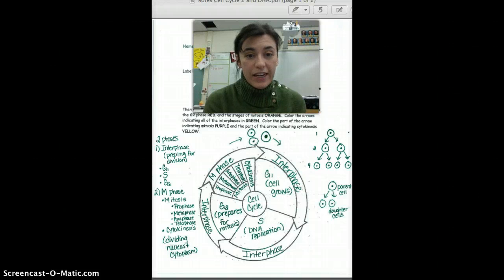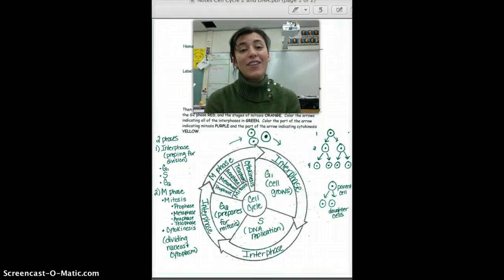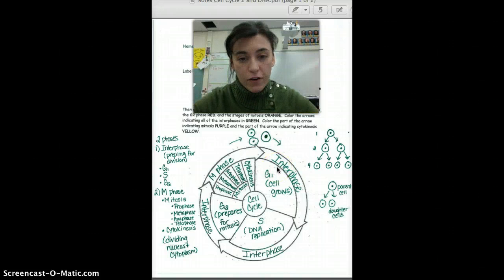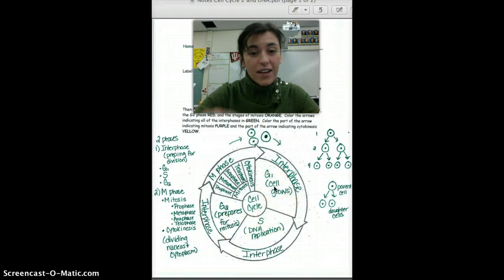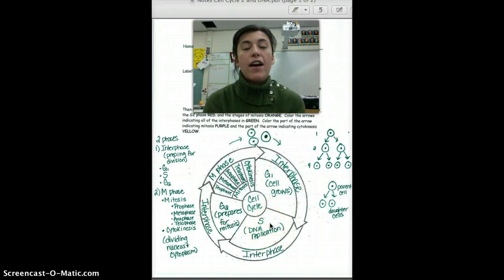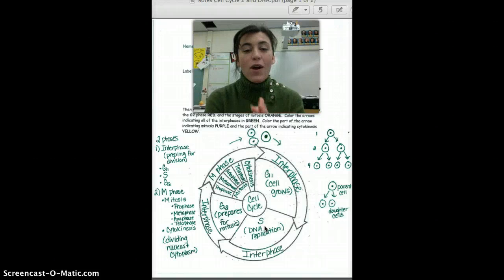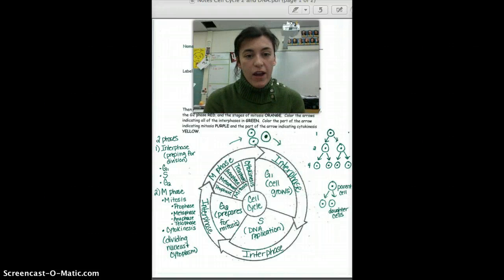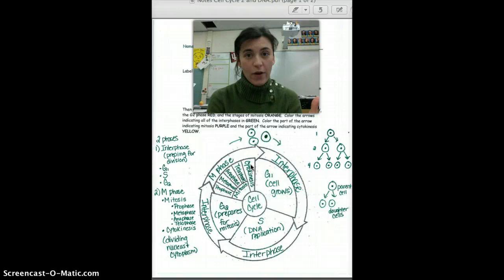Cell Cycle Review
Hi there! This is a review video of the cell cycle for my  students. Feel free to use this video if you'd like.  Just, please, don't be mean and hate on me.  Mean people suck.  My philosophy is to focus on building people up, not tearing people down.

I really like this worksheet.  It's a great diagram that I highly recommend using.  I did not create it, so I'd love to give credit where credit is due.  I sourced it from the website below.  To whomever created it:  Thank you so much for freely sharing your work online.  Teachers helping teachers is where it's at!!! We're in this together!

I also created this video with Screencast-O-Matic.  Great free application to help us whip together a video.  I did this one super fast in 10 minutes right before a review session.  Thanks you geniuses at Screencast-O-Matic!